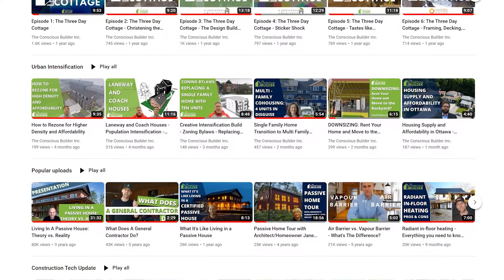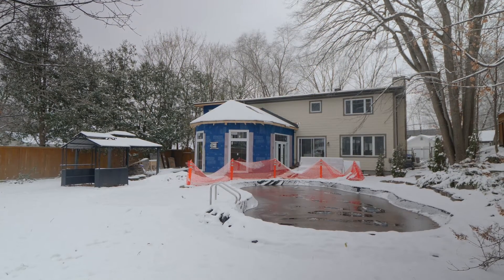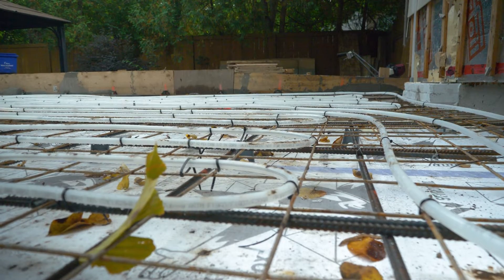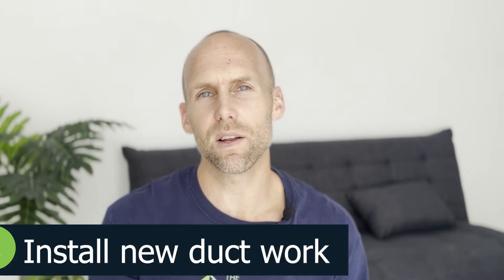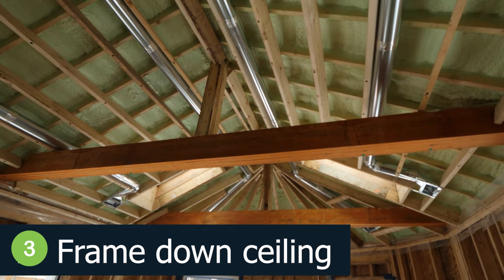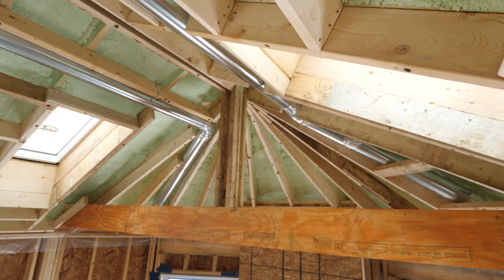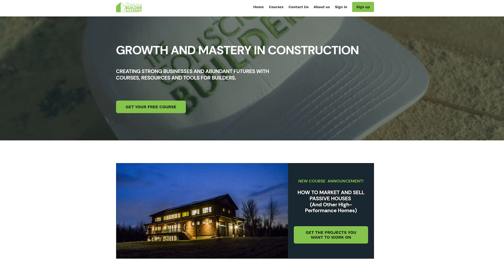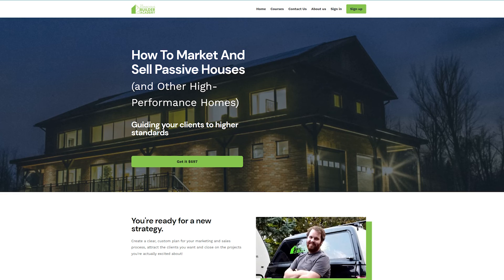Three Ways to Cool Your Radiant Heated Space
Cooling may not be top of mind if you're living in Northern US and Canada right now, but we just built an addition with radiant heated floors that required us to frame in a chase for cooling in the summer months. Casey shares an overview of the choices we had and why we made the choice we did.

0:00
0:23 Super thanks!
1:08 Introduction
2:05 Option 1
2:30 Option 2
2:48 Option 3
3:42 Change in design
4:38 The Conscious Builder Academy